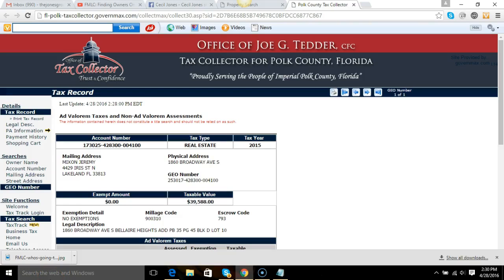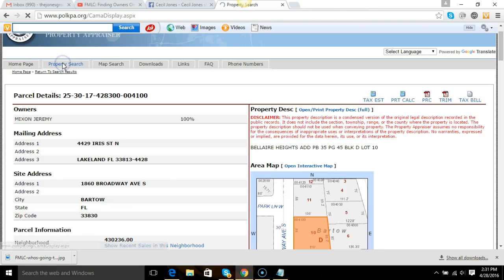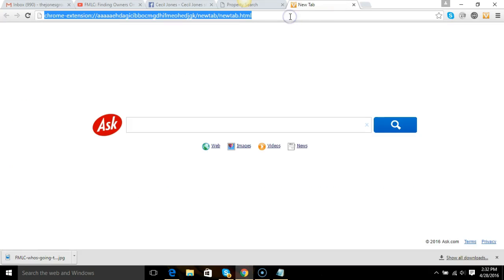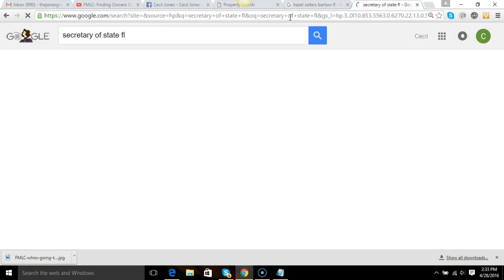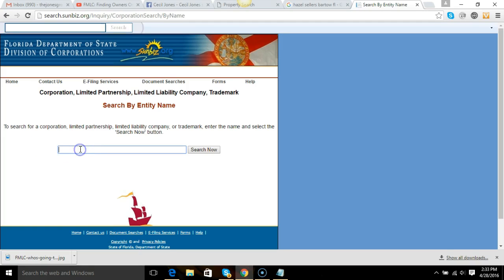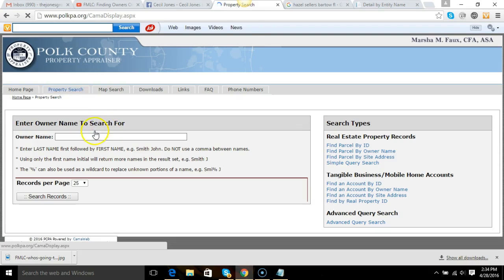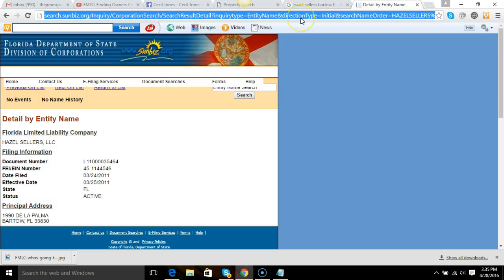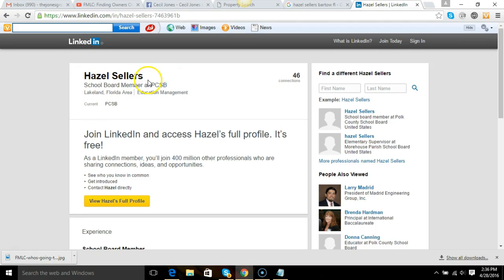FMLC: How To Use Facebook To Find Owners2